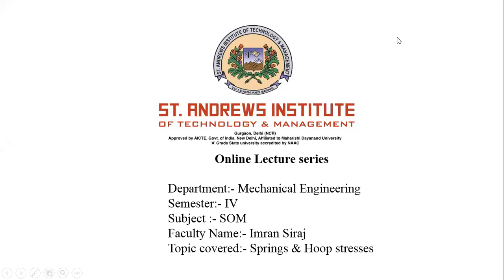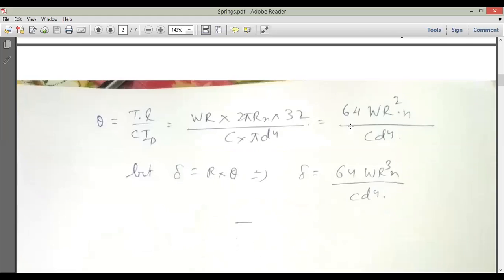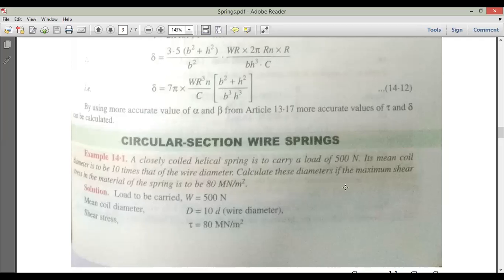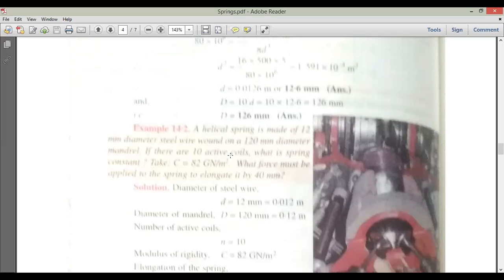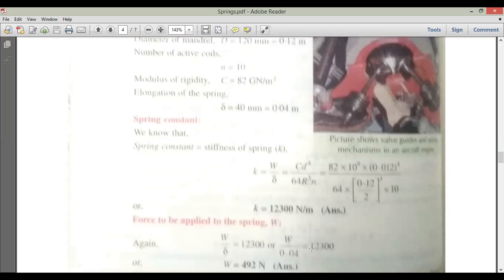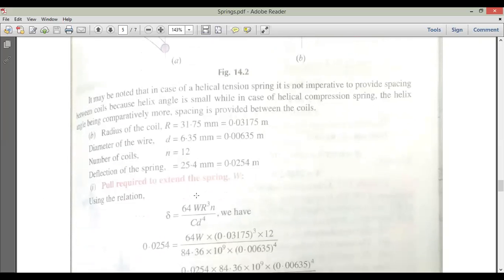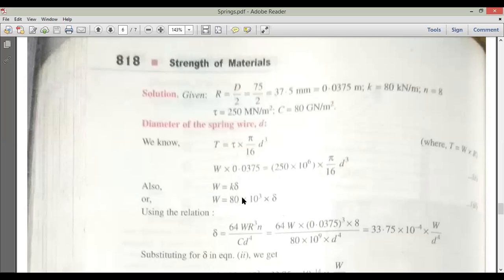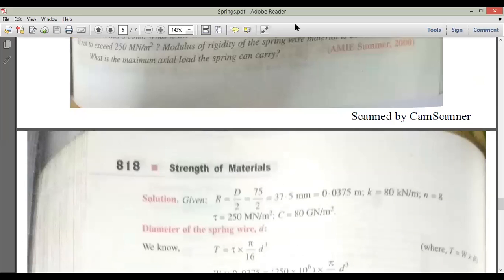SAITM B Tech ME 4 Strength Of Material Unit No 4 Lecture No 27